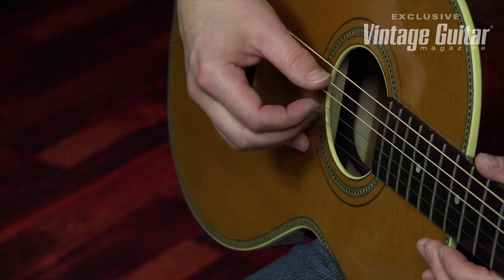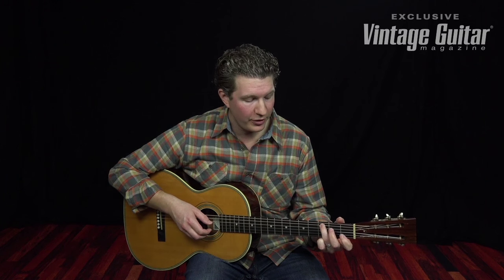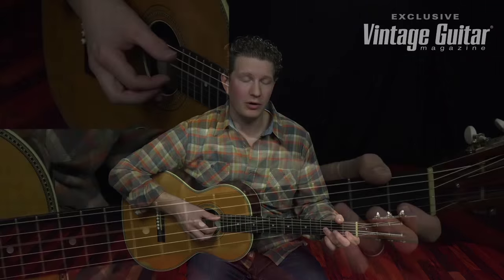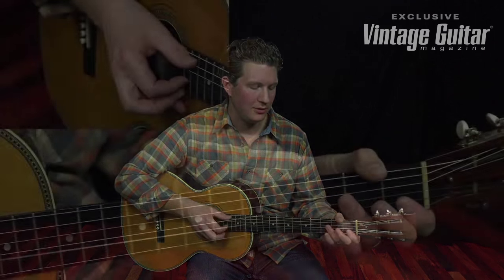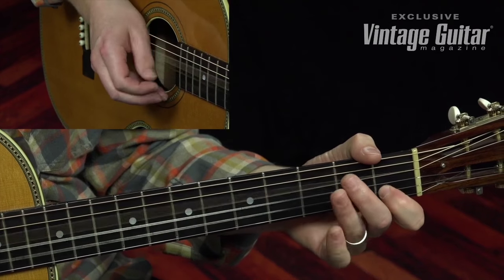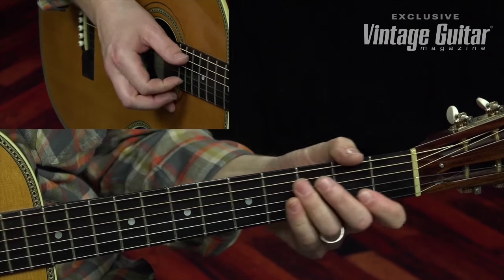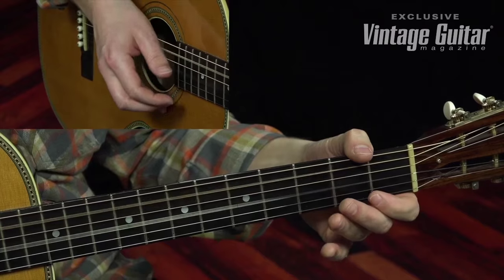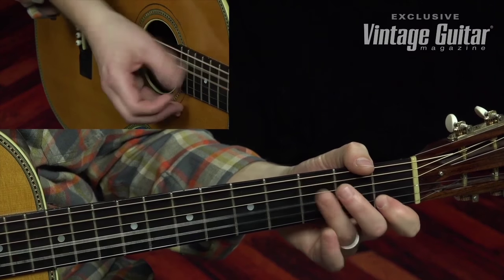Tom Feldmann plays R.L. Burnside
Tom Feldmann demonstrates how to play the signature lick from R.L. Burnside’s classic “Poor Black Mattie.” Tom is playing a Hauver Guitars Charley Patton model, which has a ladder-braced spruce top and mahogany back/sides. Tom's new Mississippi Hill Country Blues Guitar instructional video (available through Stefan Grossman’s Guitar Workshop) is reviewed in the May issue of Vintage Guitar .